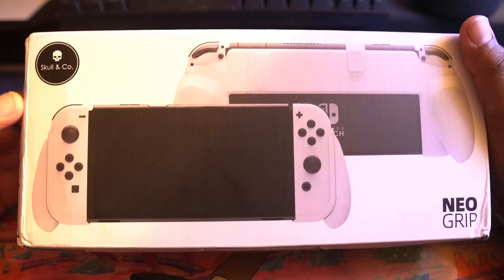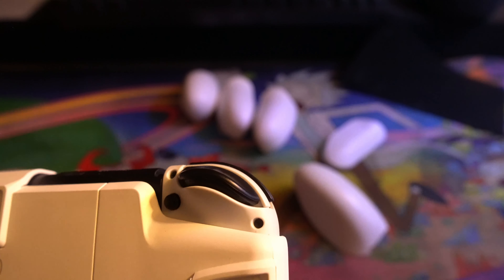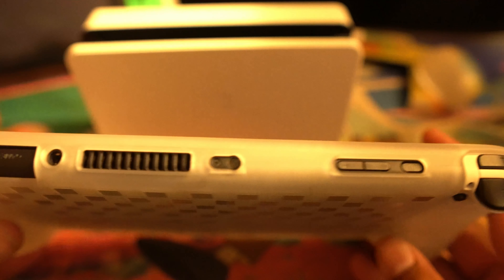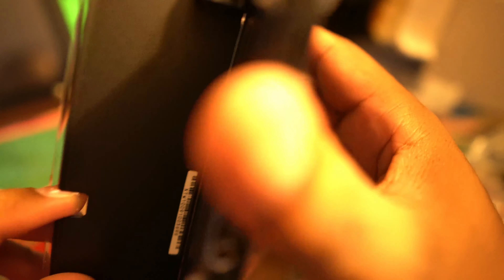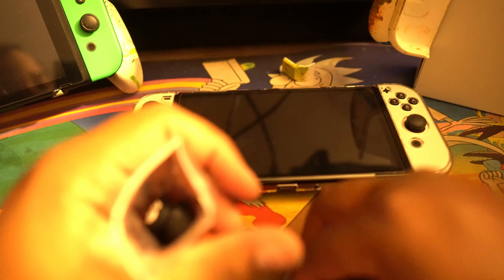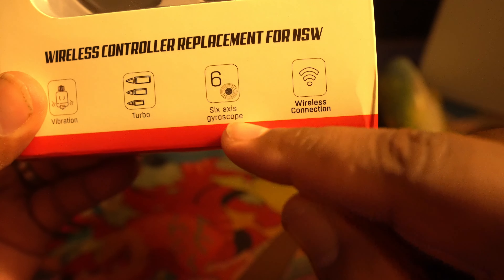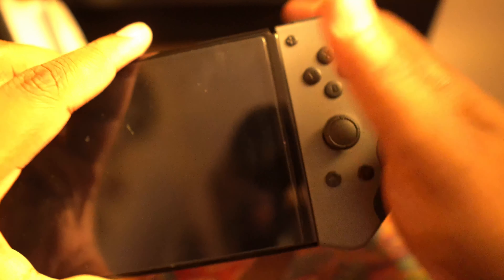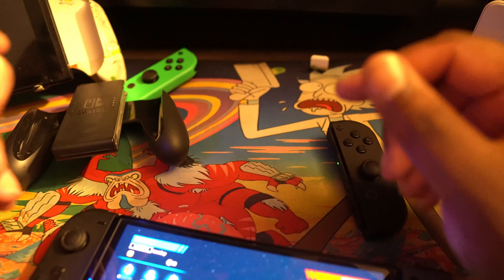SWITCH OLED ACCESSORIES 2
Wusentre Clear Case.

JOYTORN Switch Joycons Replacement

Hot garbage clear shell

Skull and co grip